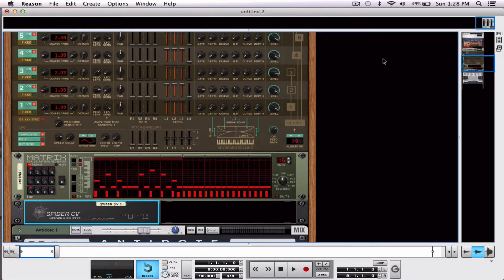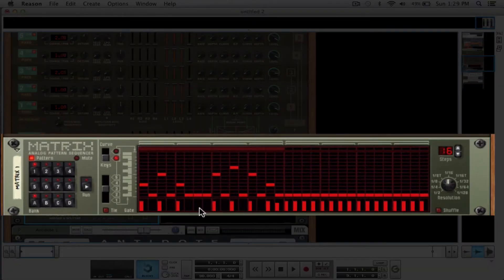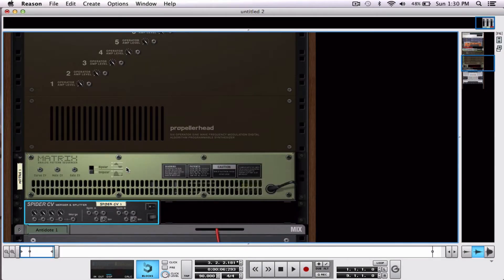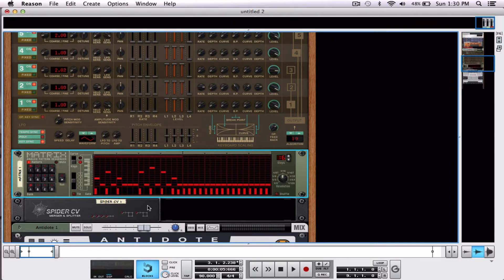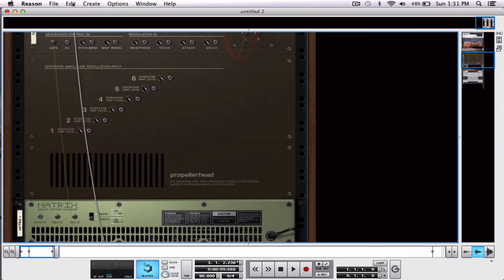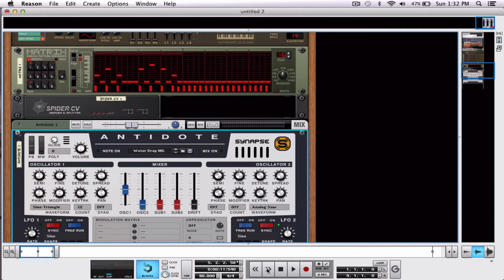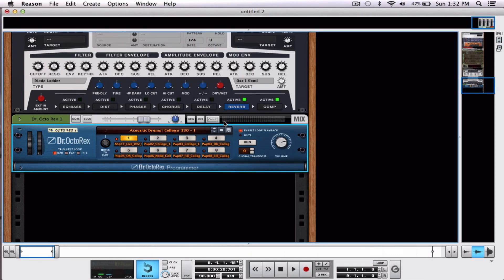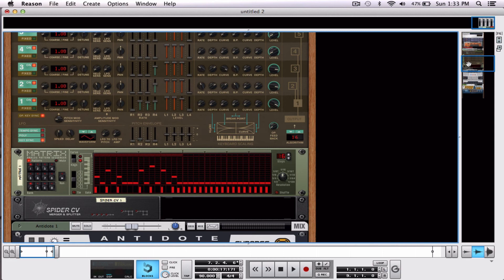Propellerheads Reason - Spider CV Merger/Splitter - Splitting the Note CV w/Matrix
Propellerheads Reason - Spider CV Merger/Splitter - Splitting the Note CV w/Matrix. Here we are going to take a really basic look at how to split the CV data you have behind your rack to automate multiple machines with one sequencer. Good for building rich fat sounds with just one melody